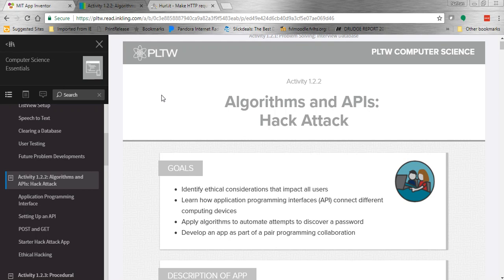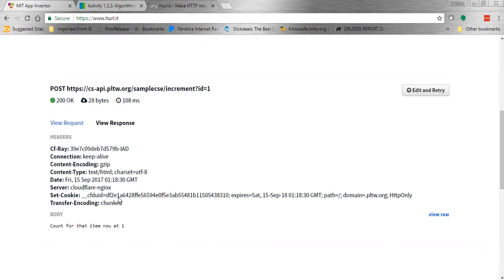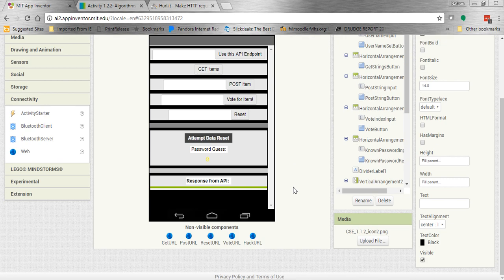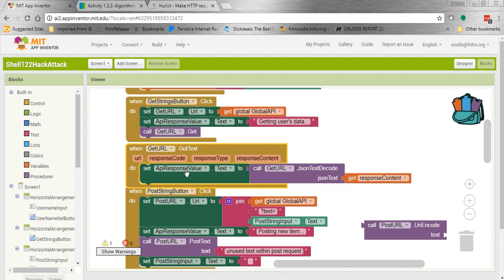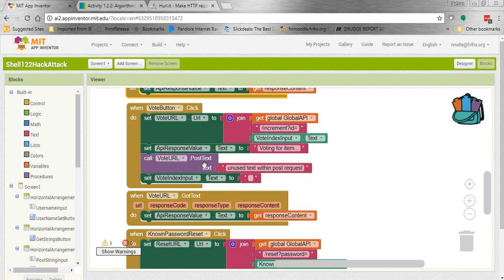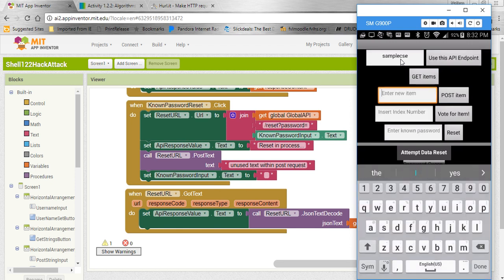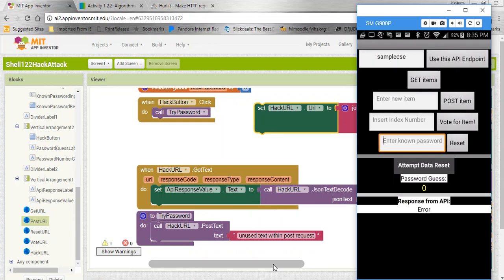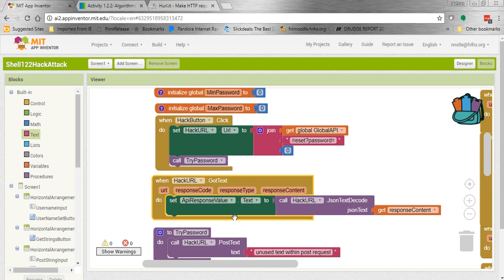CSE Activity 1.2.2 Hack Attack Walk Through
This is a walk-through for 1.2.2 that shows how the web API functions and how the starter app is set up. Note, this video DOES NOT show you how to write the algorithm to do the hack. The point of the activity is for you to figure out how to do that on your own.